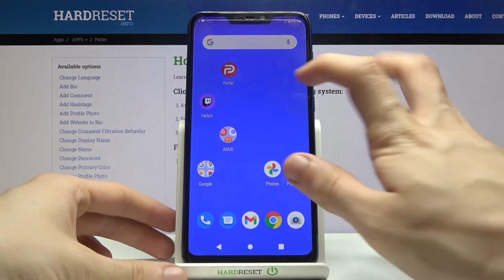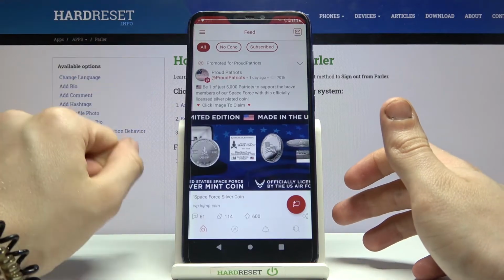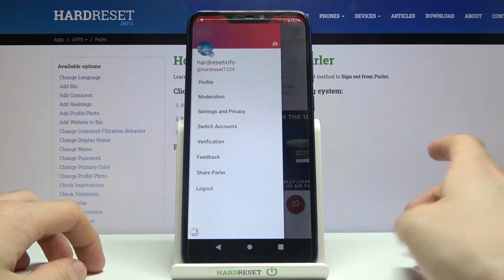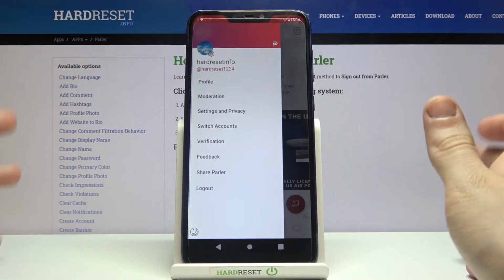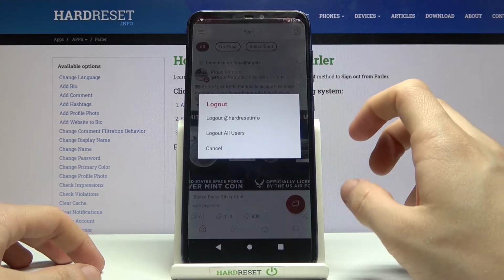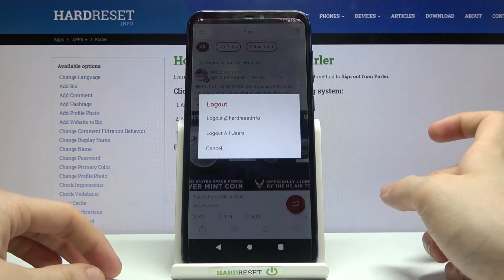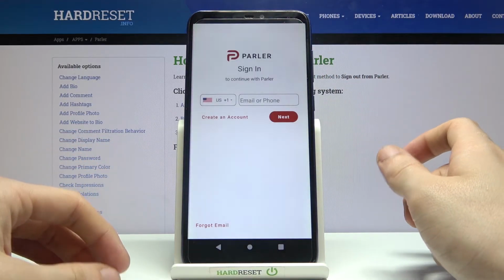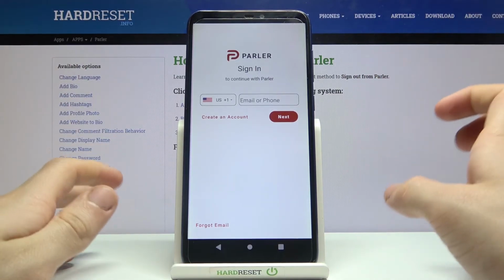How to Log Out From Parler App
Learn more info about Parler app:
If you want to log out from the Parler app on your Android device, but don't know how to do it, use this tutorial. Our specialist will show you how to easily log out of this application on your mobile device. If you are looking for more useful tutorials then visit our YouTube channel.

How to log out from Parler App? How to log out of Parler app? How to sign out from Parler app?